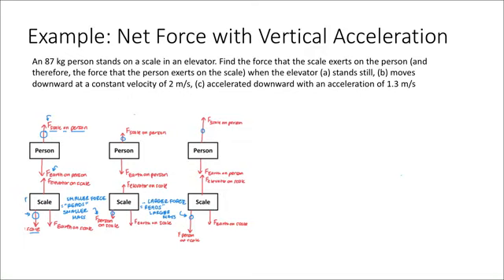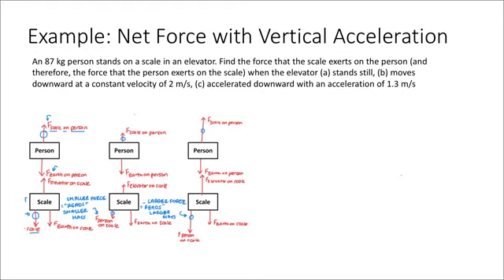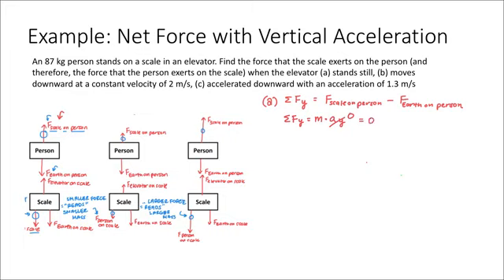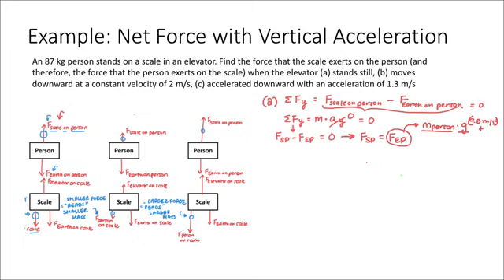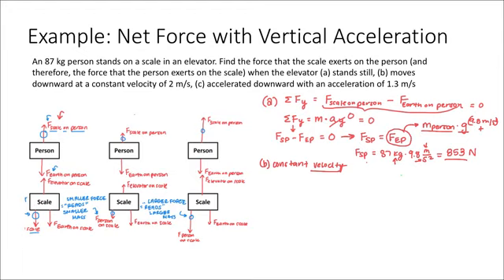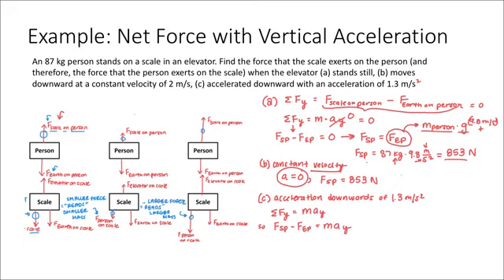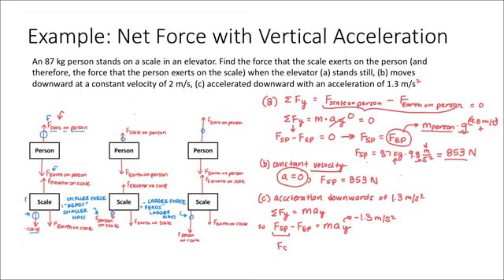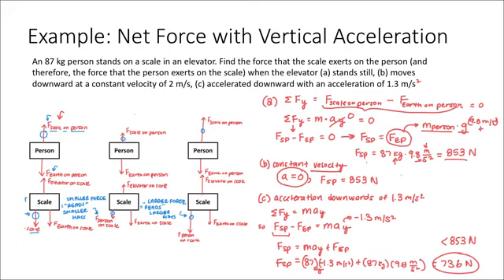Net Force with Vertical Acceleration Example Problem